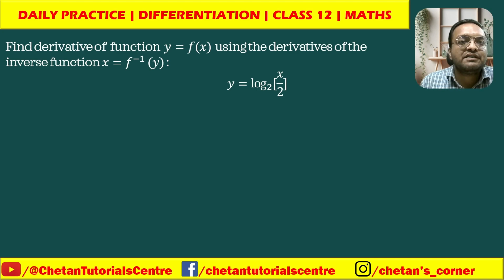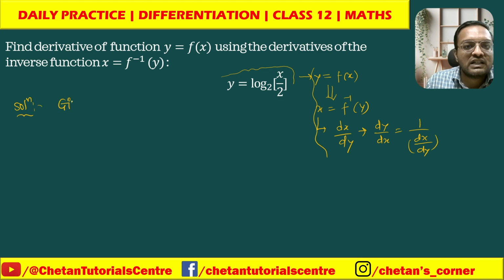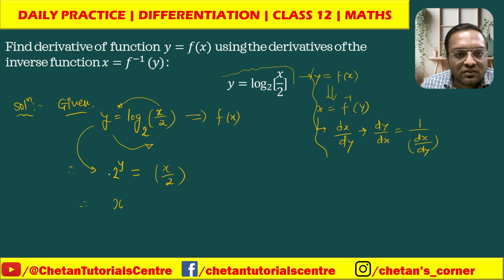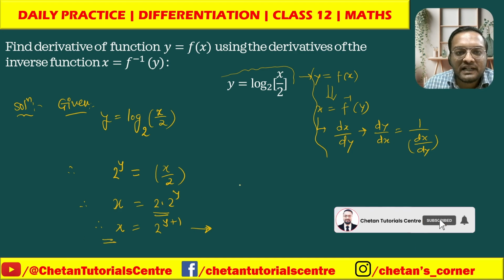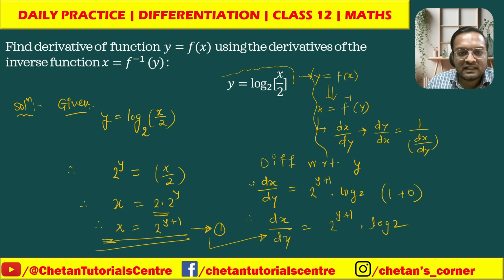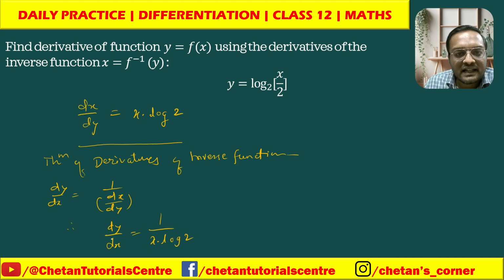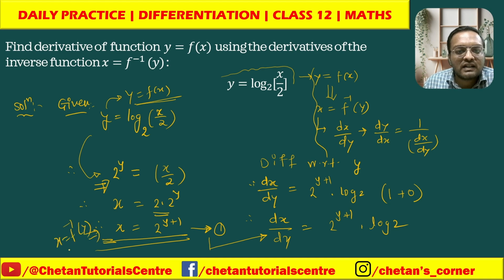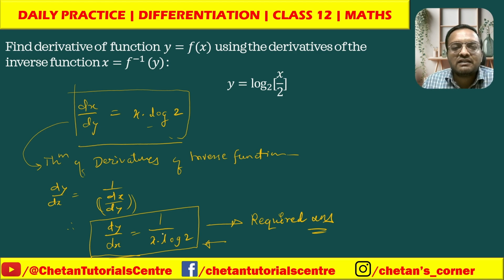Differentiation | Daily Practice | Question 2